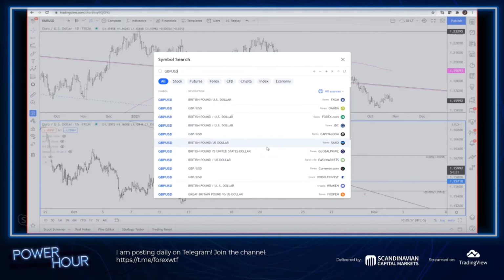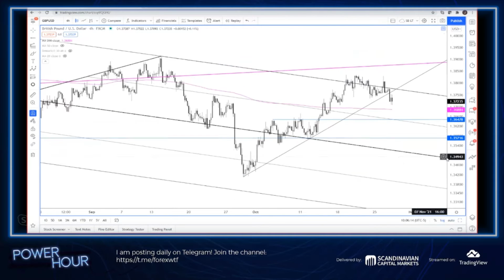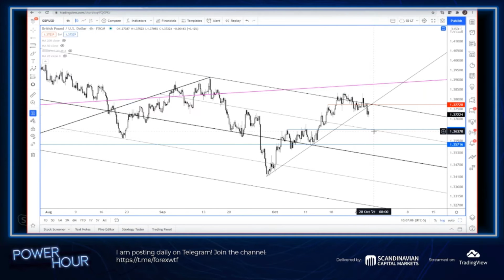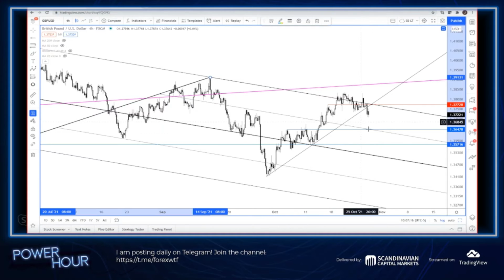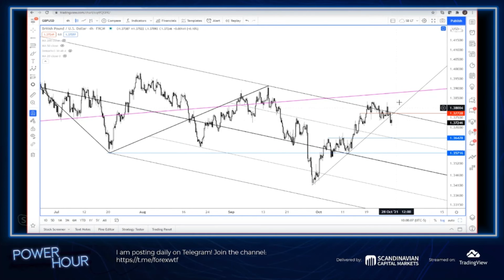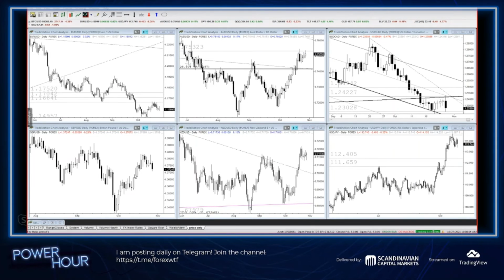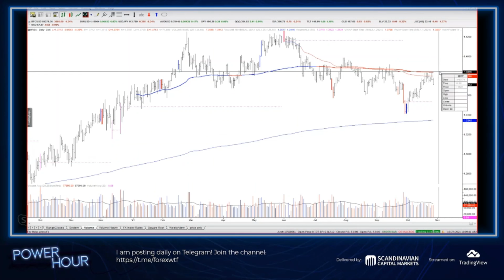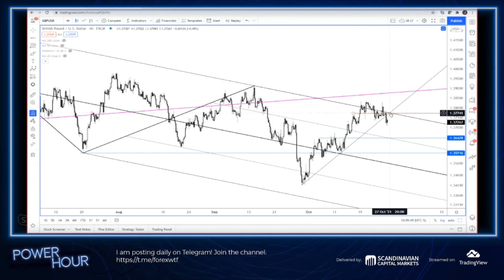GBPUSD Near Term Bearish Setup